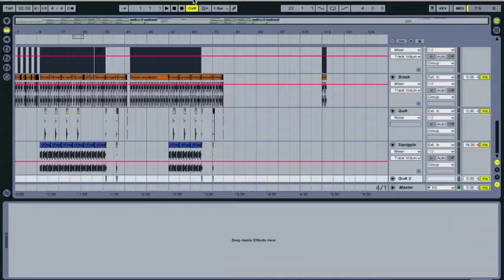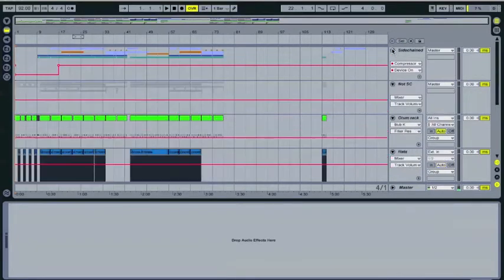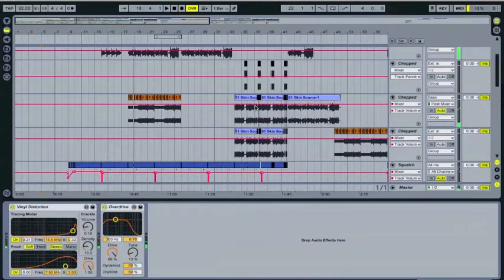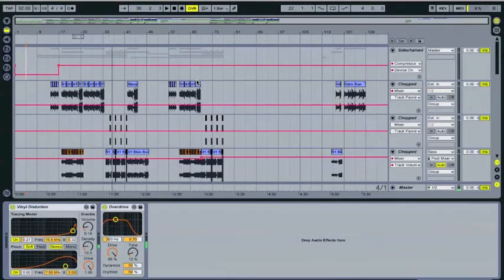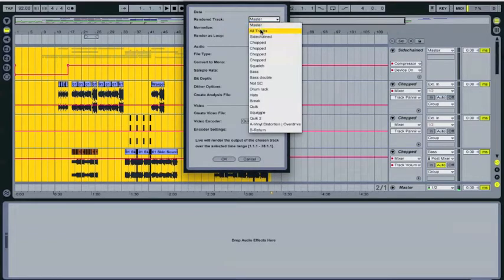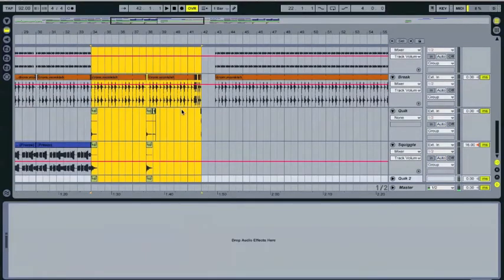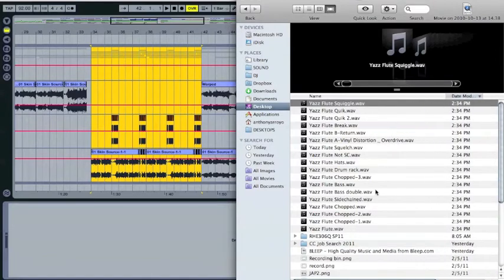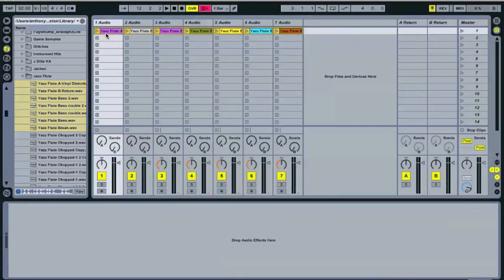Ableton Tutorial--How to Export Stems for a Remix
I have had some questions on the twitter about how to export stems from Ableton Live. Here is a quick tutorial about how to do this, along with a short tip at the end about how to import stems quickly, for when you are doing a remix.